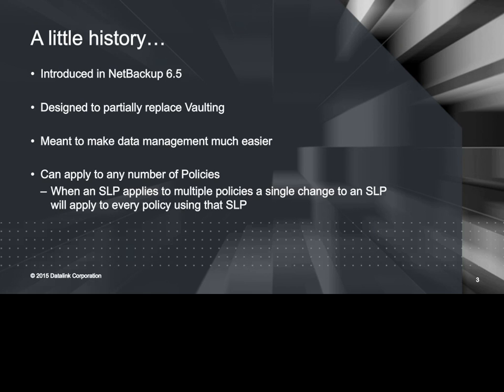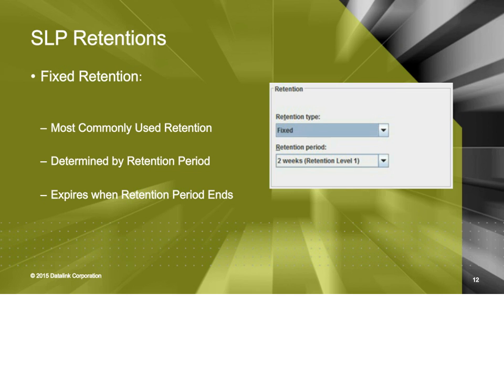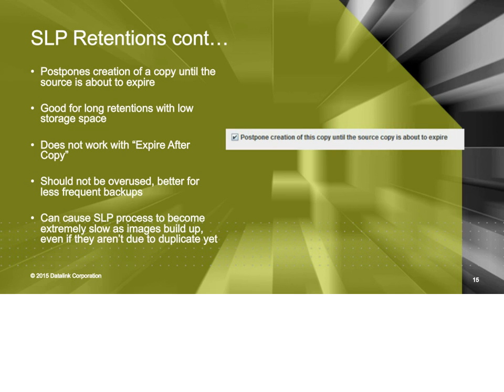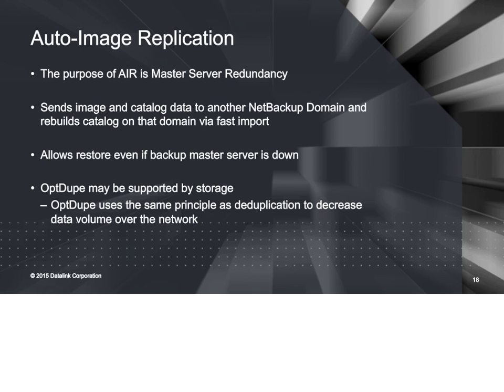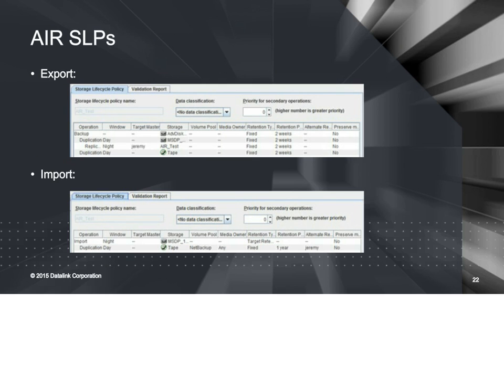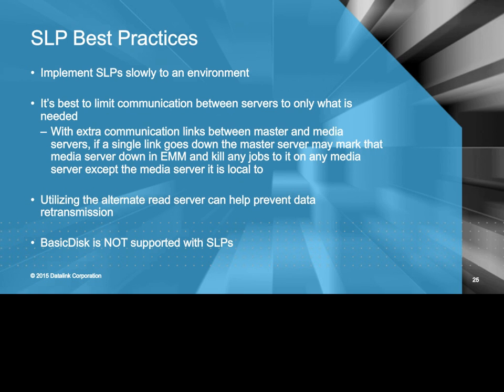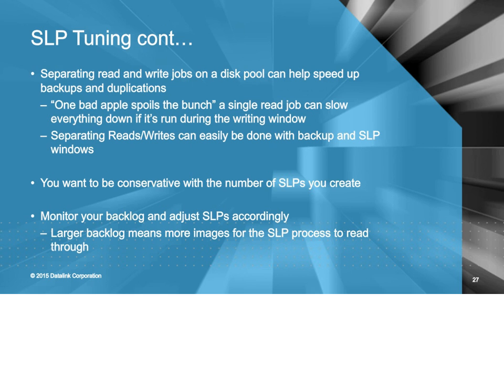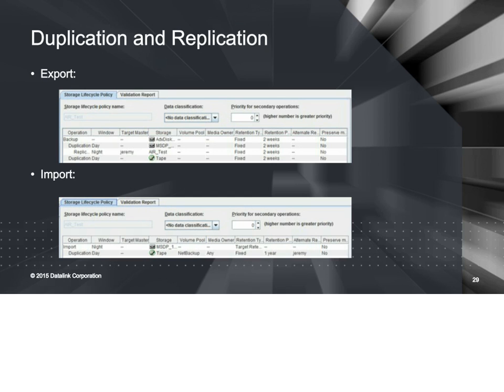Tech Tuesday: Veritas NetBackup - Making Storage Lifecycle Policies (SLP) work for you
Join Datalink for an overview of VERITAS NetBackup Storage Lifecycle Policies (SLP), including:

- SLP best practices – How to set up SLP policies for best efficiency.
- Utilizing SLP windows – How to create and manage SLP windows to improve performance.
- SLP tuning – How to tune SLP duplications / replications to get the best performance.
- Using Auto-Image Replication (AIR) – Key considerations to keep in mind.

Datalink Technical Support Engineer Jeremy Jones will lead this webcast.